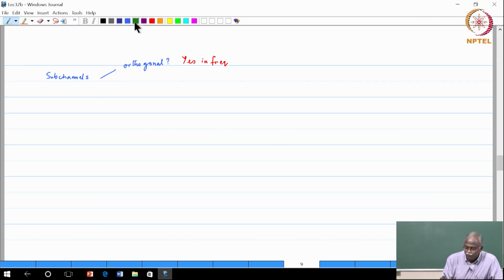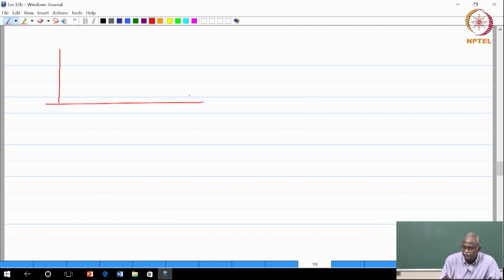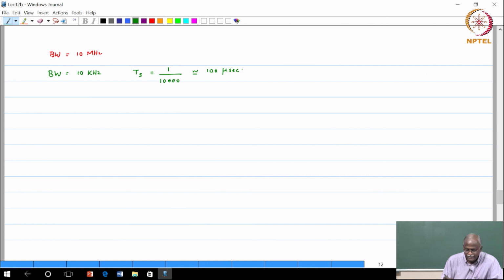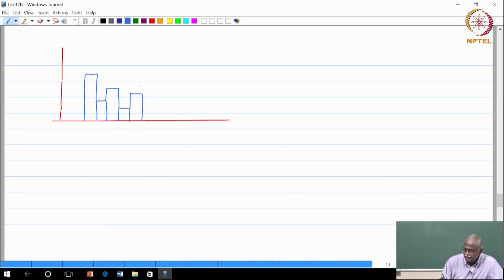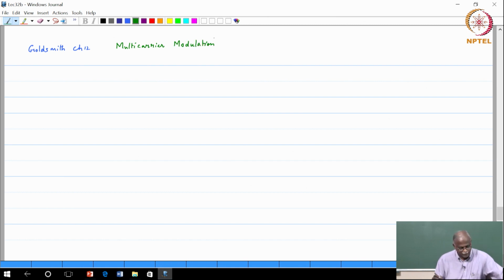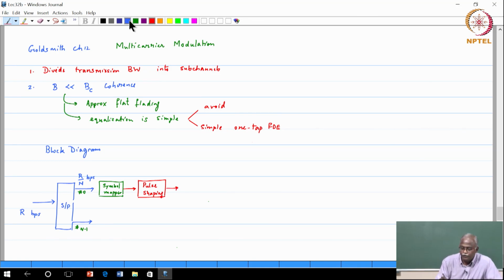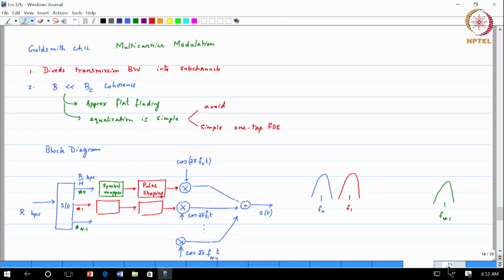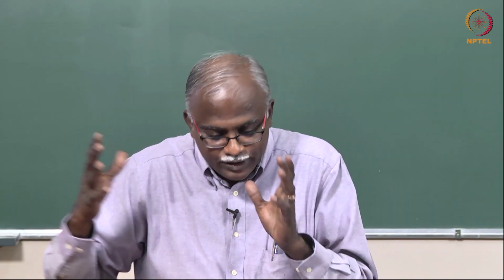Multi-rate DSP framework for Multi-carrier Modulation (Part-2)